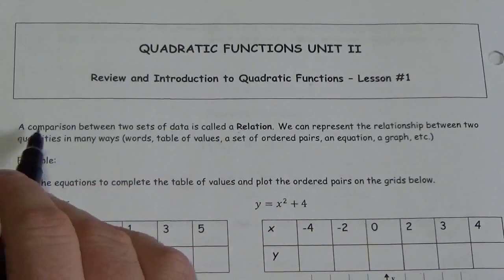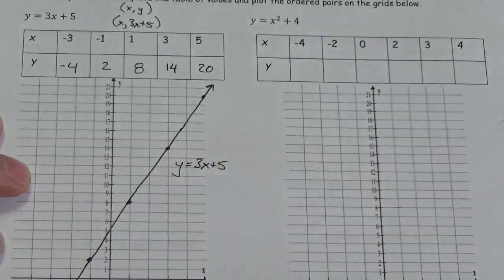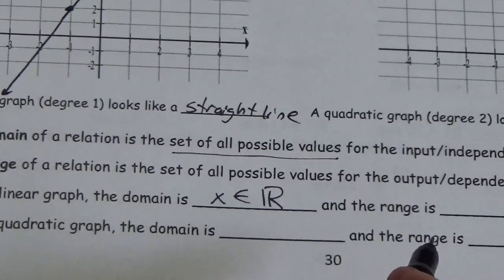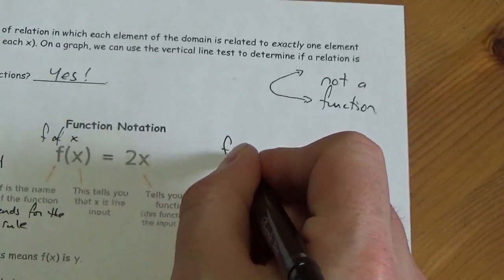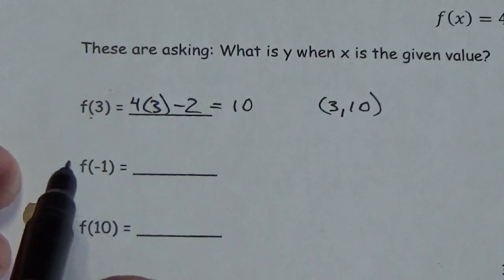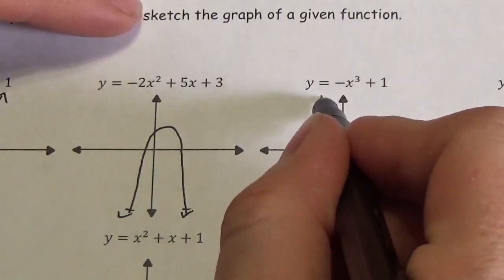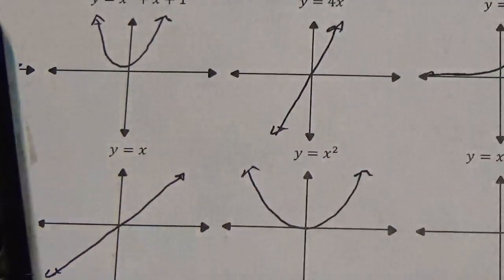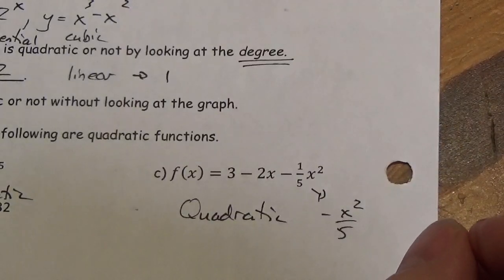Math 20 2 Introduction to Quadratic Functions Lesson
This video is a brief review of the concept of a function and a quick introduction to quadratic functions.